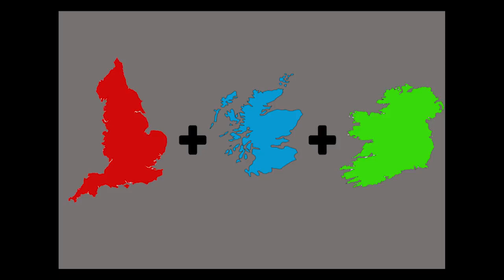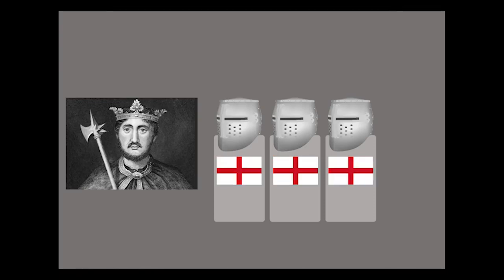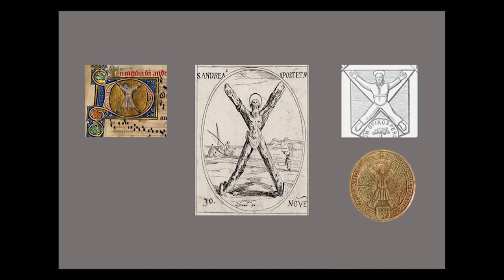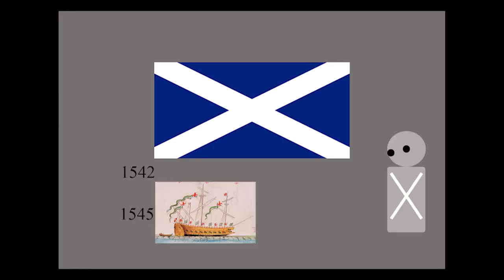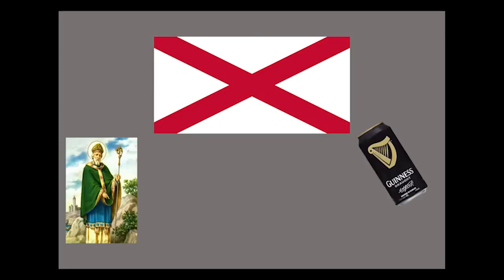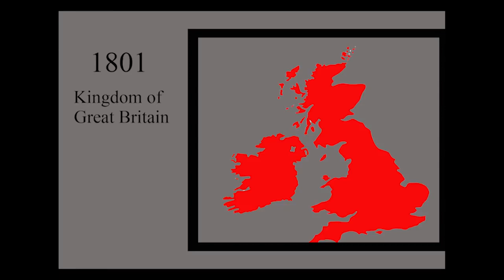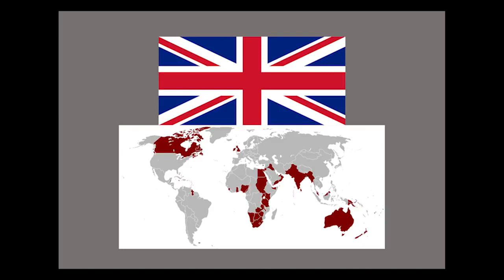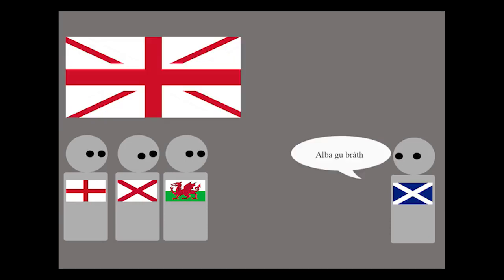History of the Union Jack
A brief explanation of the meaning and history behind the well known Union Jack flag, the current flag of the United Kingdom and Northern Ireland.

How the Union Jack flag came to be. **CGPGrey T-Shirts for sale!**: Grey's blog: If you would like to help me make more videos please join.

A little history on the Crosses of St George, St David, St Patrick and St Andrew. And the Lion Rampant, Welsh Dragon, Red Hand of Ulster and 3 Lions. Genoa Cross -

Did you know that United Kingdom of Great Britain and Northern Ireland uses as its national flag the royal banner known as the Union Jack or Union Flag? In 1707, Scotland and England, joined.

Cross of Saint Andrew counterchanged with the Cros